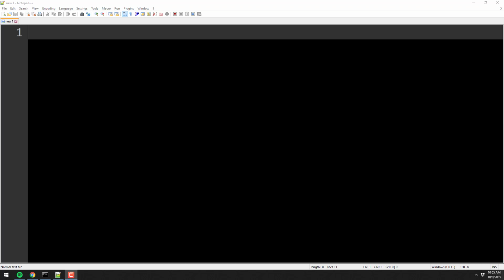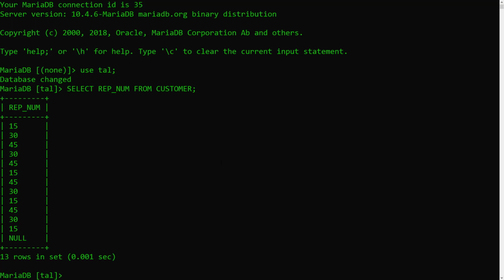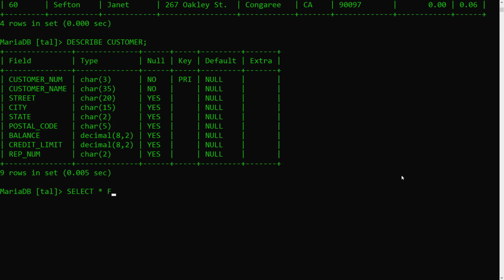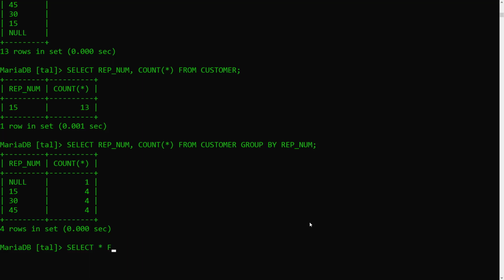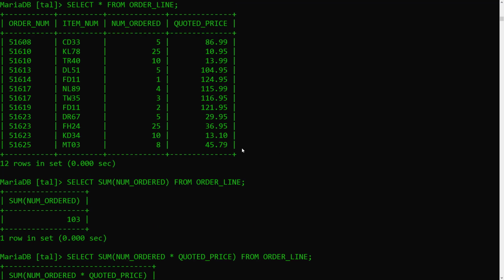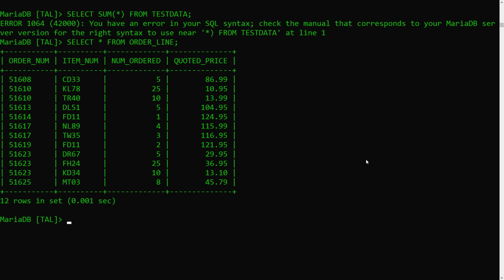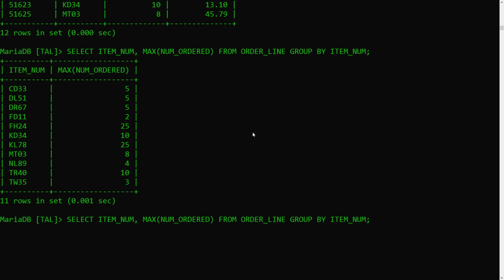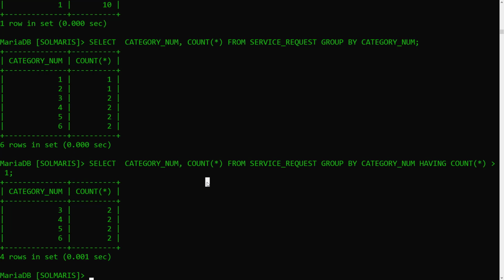Introduction to Database Programming (MySQL) Functions, Group By and Having Clauses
FUNCTIONS:
  * count()
  * sum()
  * avg()
  * min()
  * max()

NEW CLAUSES:
  * GROUP BY
  * HAVING